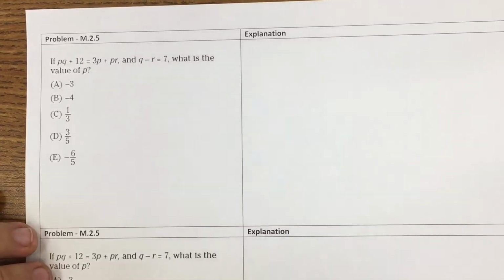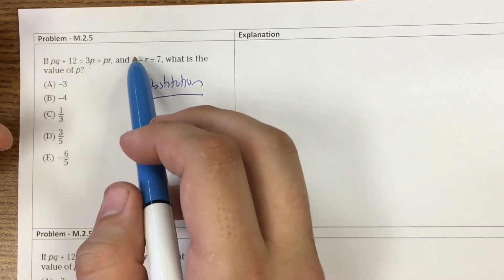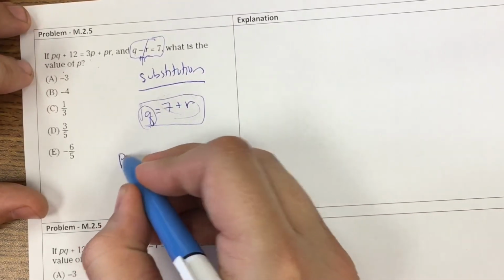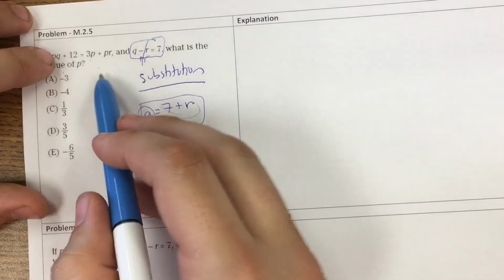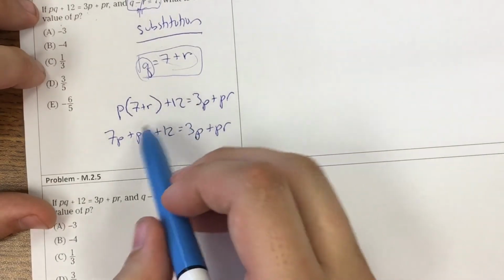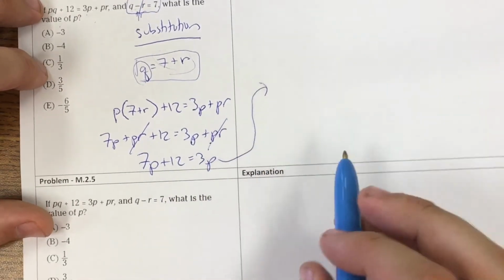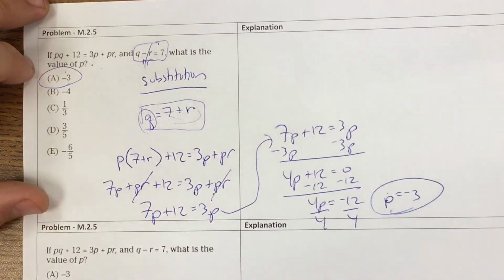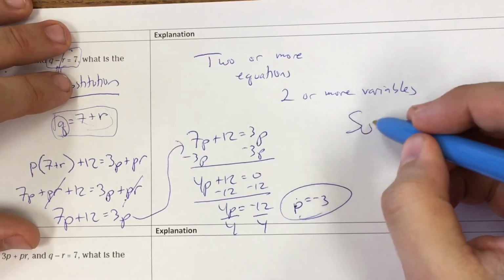ACT Prep - M.2.5